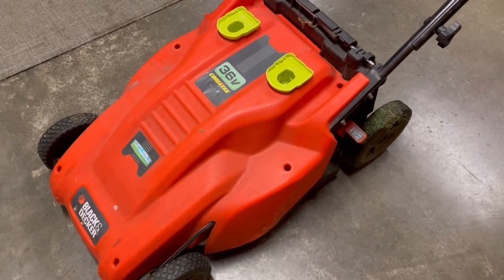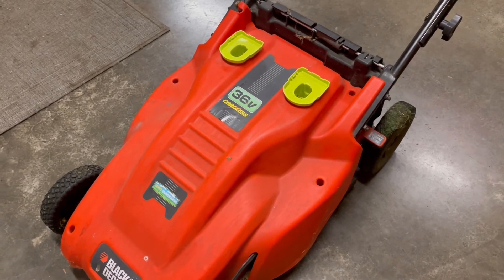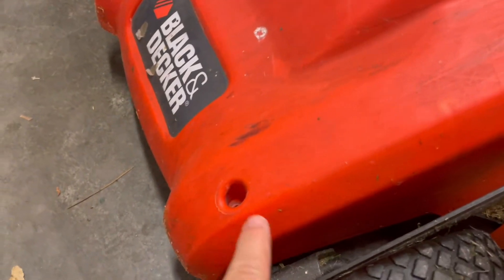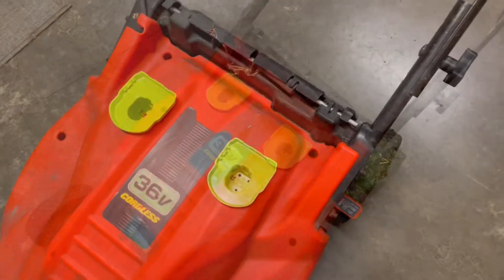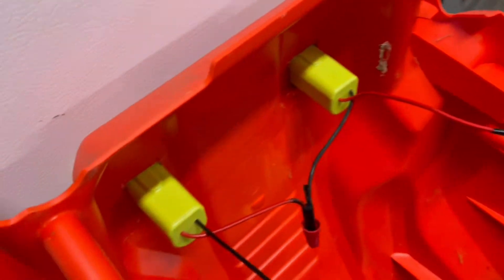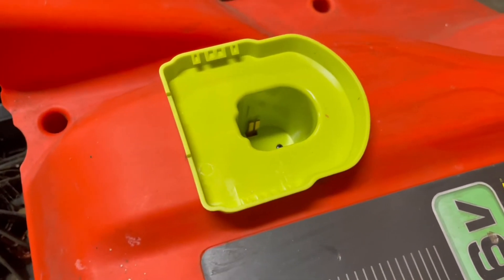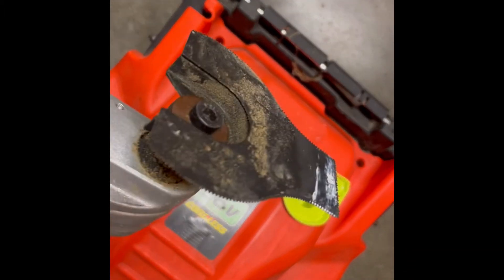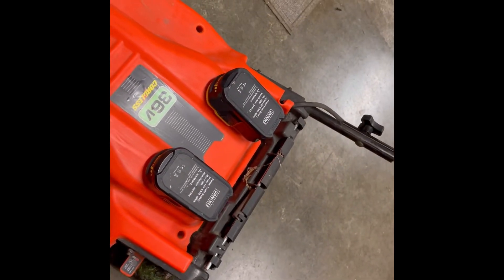Modify a 36v Black and Decker cordless mower to use lIthium Ion power-tool batteries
How to modify a Black and Decker 36v cordless mower to use lithium ion power-tool batteries.

Pretty simple modification most people could do this and bring more life to their black and decker mower.

Here is a link to the battery adaptor

Note: this is just for presentational purposes and doe not guarantee the safety or application. Modify at your own risk.